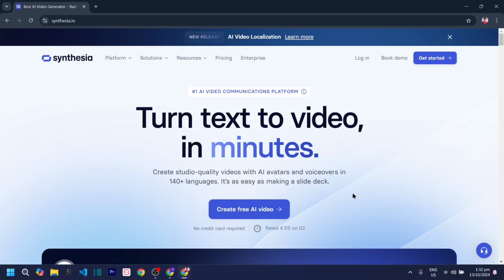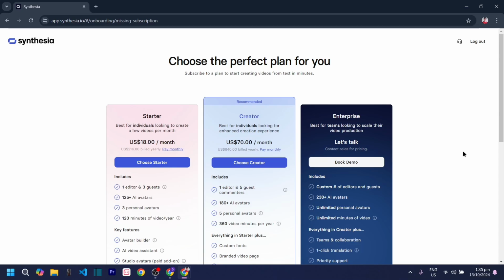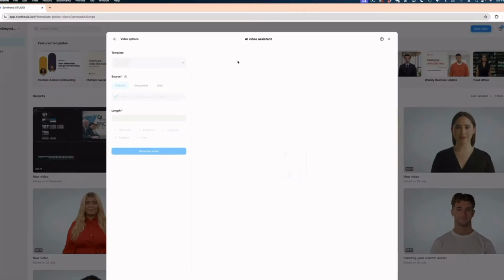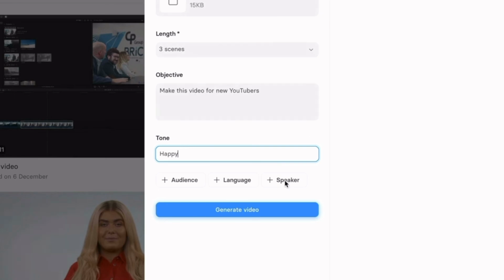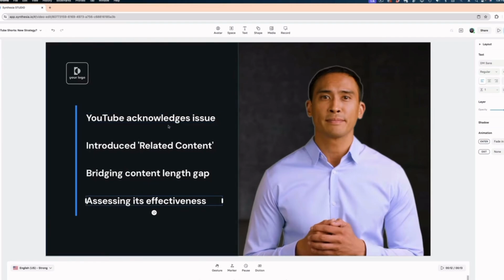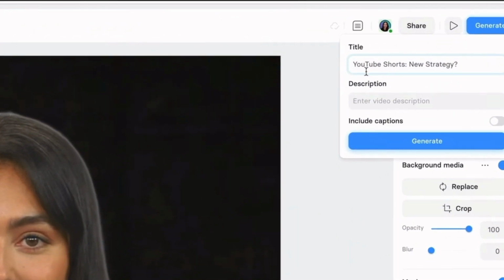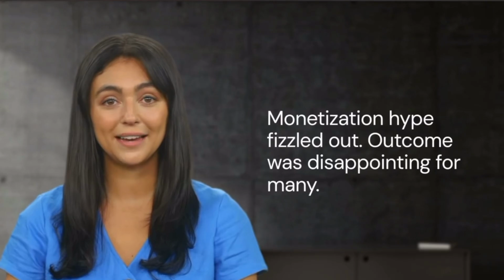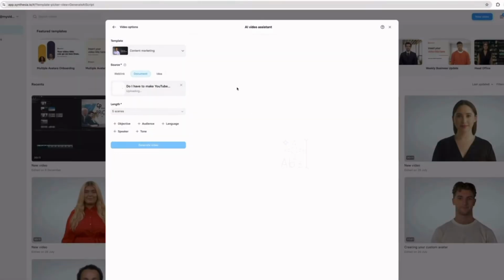Synthesia AI Review | HTR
Synthesia AI Review: Is It the Best AI Video Tool?

In this video, I’ll give you a detailed Synthesia AI review, breaking down how this tool can help you create professional videos with AI-generated avatars and voiceovers 🎥🤖. I’ll also walk you through a quick Synthesia AI tutorial to show you how easy it is to use and customize. Whether you’re a content creator or a business professional, this guide will help you decide if Synthesia AI is right for your video needs.